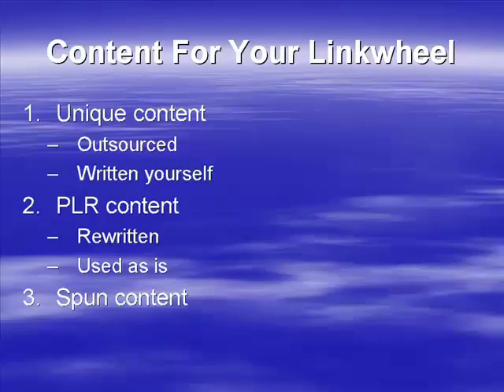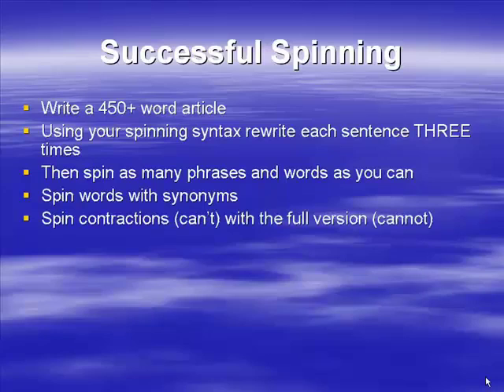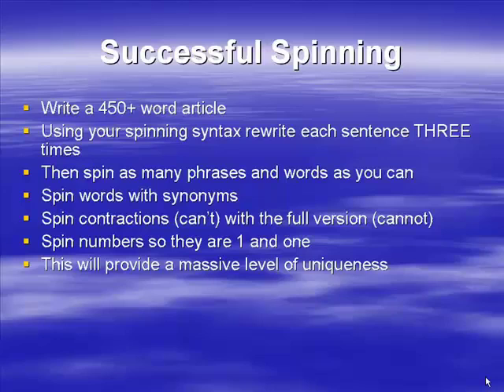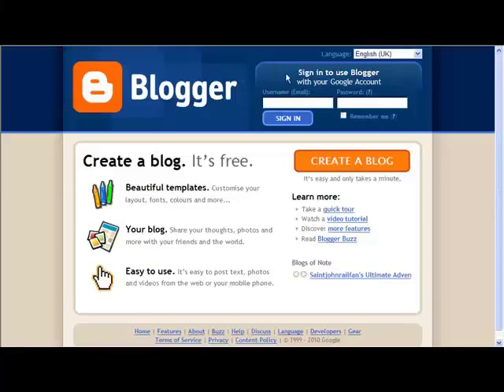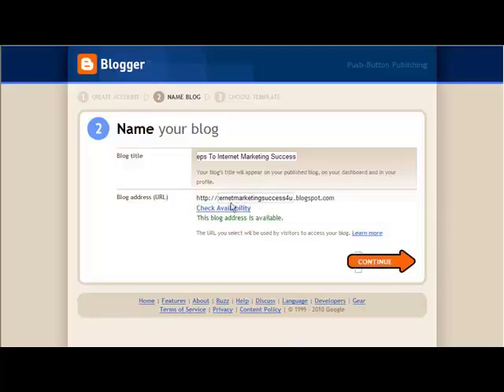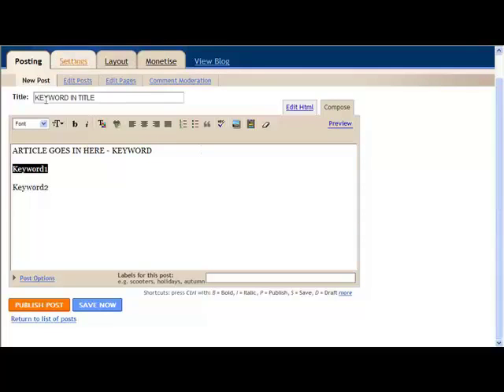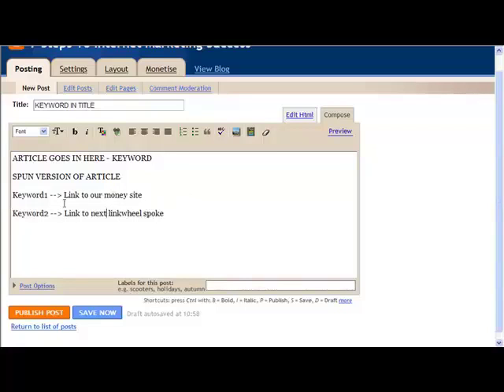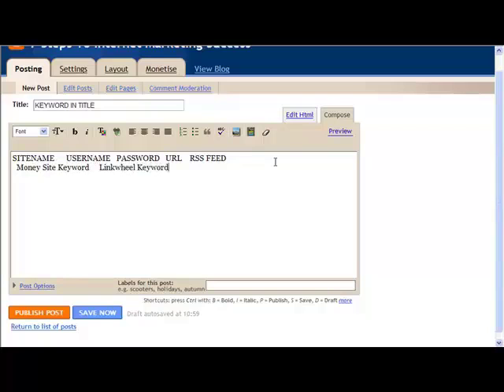Google Adsense COURSE - Linkwheels - Part 2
Creating your own website, wanna monetize it and make money with it? This is the fastest way to do it!... Give it a shot!

This is part 2 of the Linkwheels TOOLS